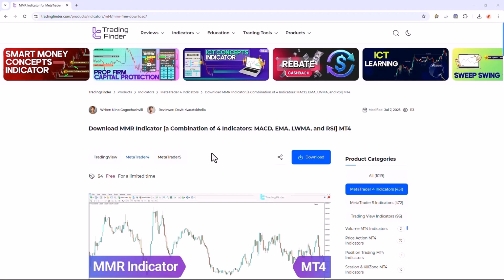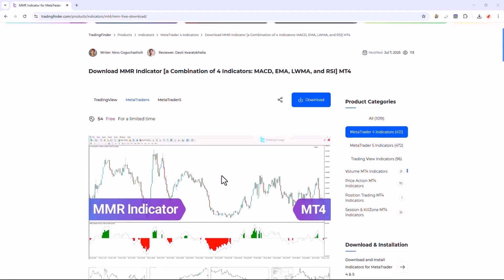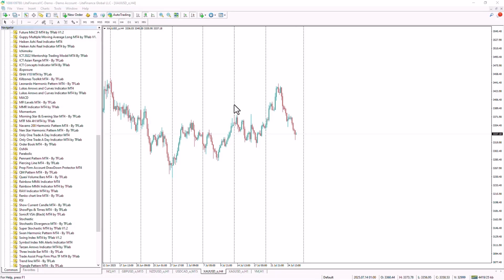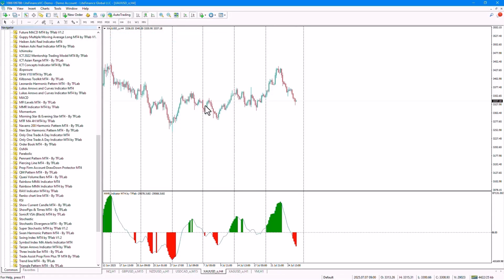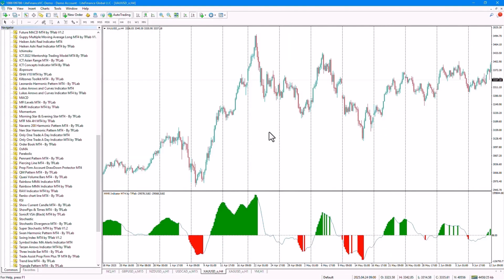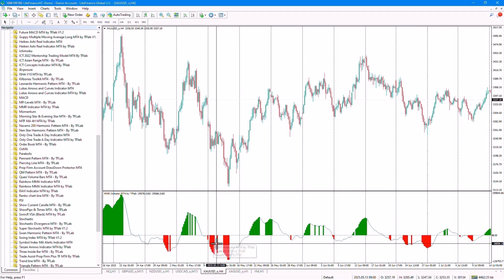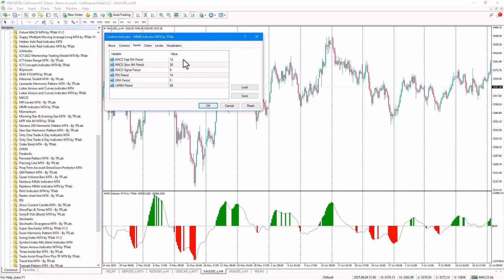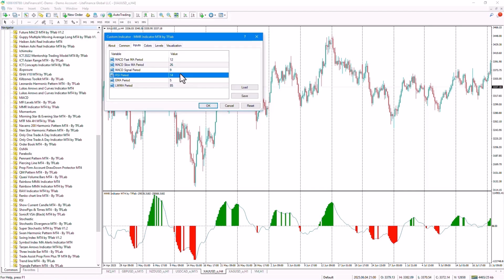📊 Download MMR Indicator [a Combination of 4 Indicators: MACD, EMA, LWMA, and RSI] MT4/5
📊  MMR Indicator for MT4/5 MACD, EMA, LWMA, and RSI]

📊 The MMR Indicator on MetaTrader 4 is a combination of four powerful technical tools: MACD, EMA, LWMA, and RSI. This fusion offers a multi-dimensional view of market behavior, making it a versatile addition to any trading strategy.

📈 The output is shown as a histogram, where green bars indicate potential buy zones and red bars signal potential sell opportunities. These visual cues help traders identify market direction more effectively.

🔍 By integrating four indicators into one, the MMR reduces noise and false signals, delivering a more accurate and filtered view of current market conditions.

00:00 Introduction
00:16 Downloading the MMR indicator.
00:45 How to use the indicator file.
01:21 Green oscillator values indicate an uptrend.
01:29 Red oscillator values indicate a downtrend.
01:36 Green color is a buy signal.
01:43 Red color is a sell signal.
01:50 Customizing the indicator settings.